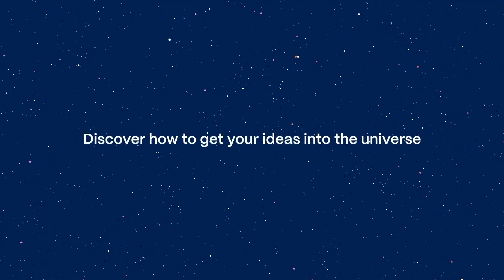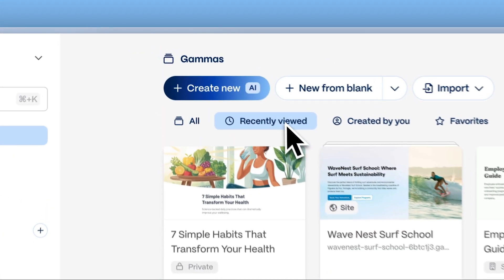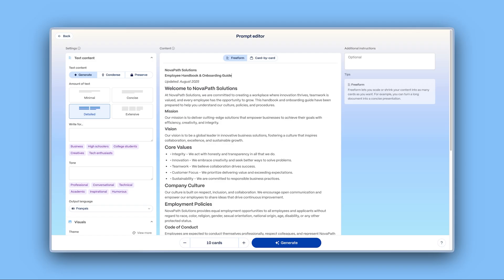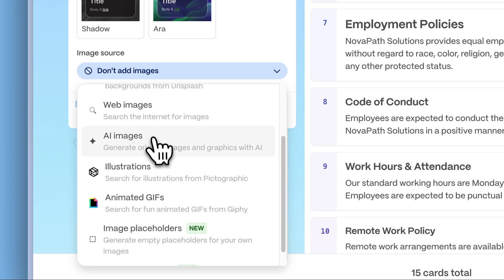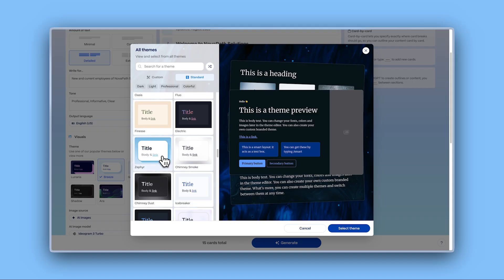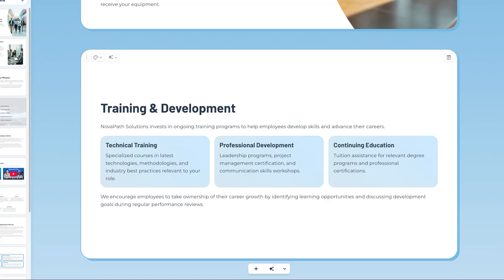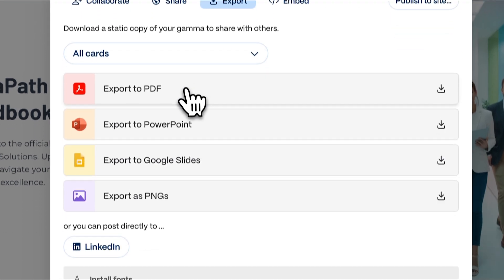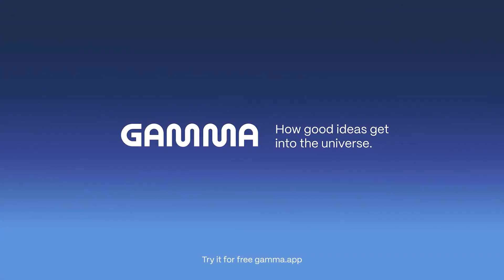How to Convert PDFs into Presentations with AI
Turn any PDF into a polished presentation—no design tools needed.
In this tutorial, we’ll show you how to import a PDF file into Gamma and instantly transform it into a beautiful, structured presentation. Whether you're summarizing documents, pitching ideas, or just want a faster way to create slides—Gamma makes it effortless.

📌 Chapters:
00:00 - Intro
00:11 - Turn PDF into Presentations with AI
00:21 - Getting Started
00:56 - Drafting you Presentation
01:28 - Selecting a Theme
01:59 - Editing with AI
02:33 - Sharing, Exporting and Publishing
03:11 - Outro

What’s New:
✔️ Import PDFs and convert to presentations instantly
✔️ Choose Free form or Card-by-card editing
✔️ Customize visuals, tone, and structure
✔️ Access dozens of pro-designed themes or create your own
✔️ Rewrite or enhance content using Gamma AI
✔️ Export to PDF, PowerPoint, Google Slides, or PNG
✔️ Publish directly to LinkedIn or share via link

Perfect For:
✔️ Professionals turning documents into slides fast
✔️ Teams preparing client-ready decks
✔️ Educators presenting materials visually
✔️ Anyone who wants quick, beautiful presentations from existing files

and get your ideas into the universe.